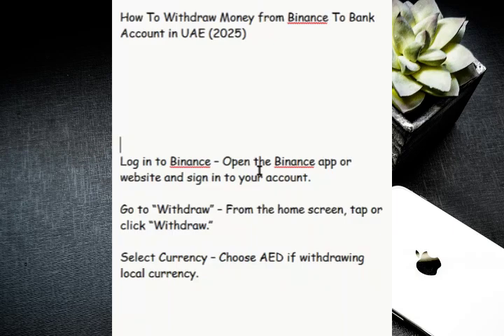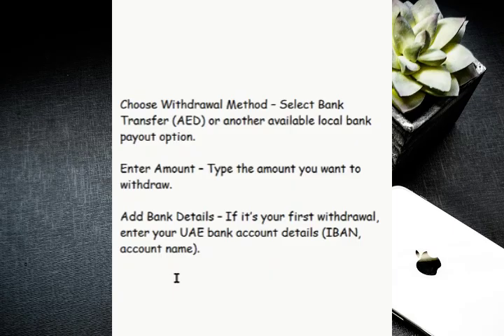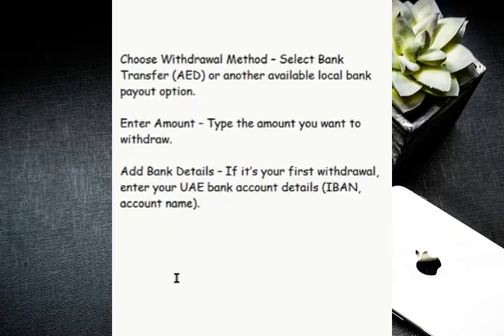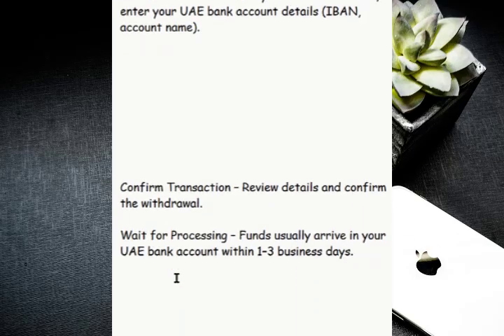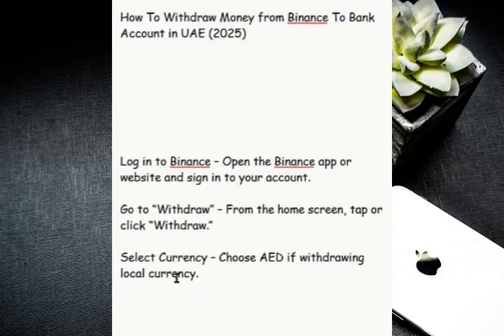How To Withdraw Money from Binance To Bank Account in UAE (2025)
In This Video, you will learn about How To Withdraw Money from Binance To Bank Account in UAE (2025)